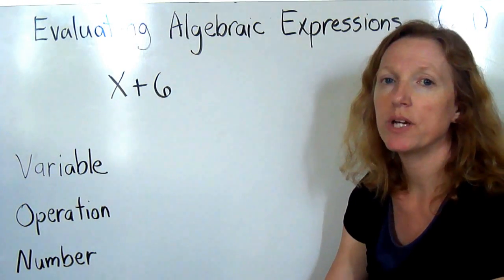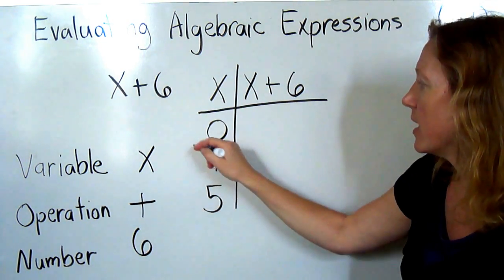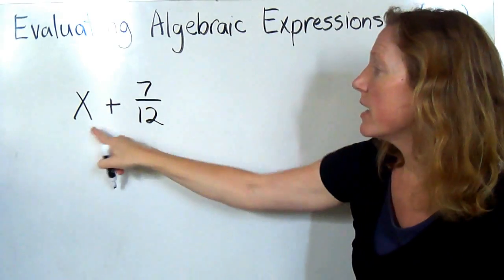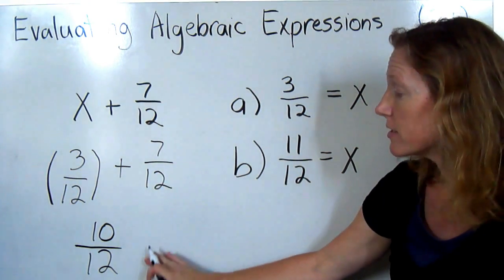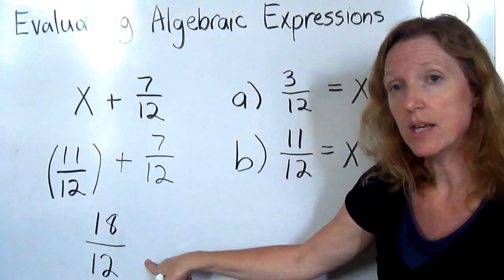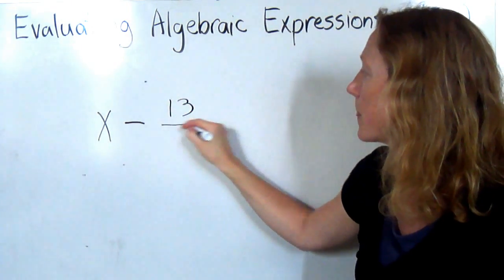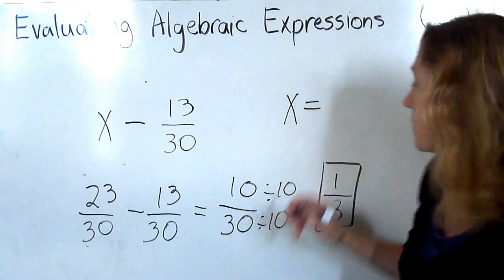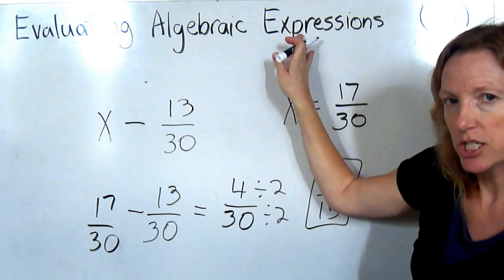2.1 Evaluate Algebraic Expressions.MP4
Evaluating Algebraic Expressions using fractions. Math Course 1 (2.1)